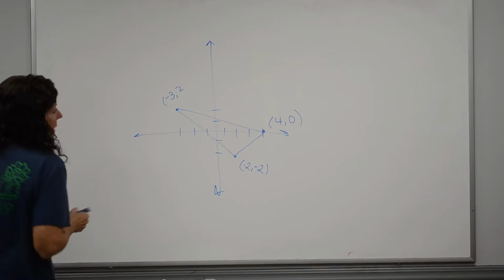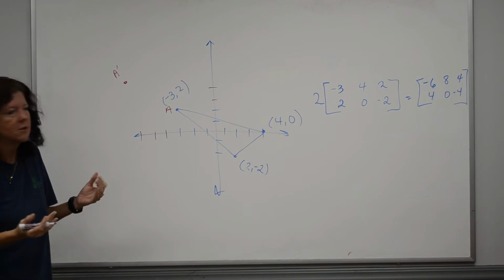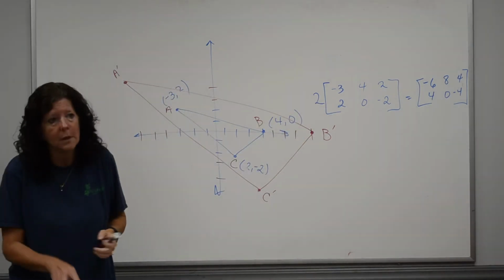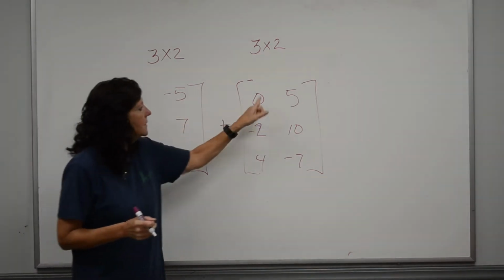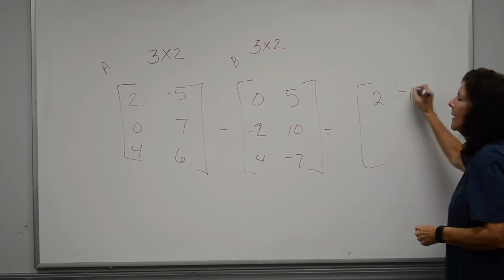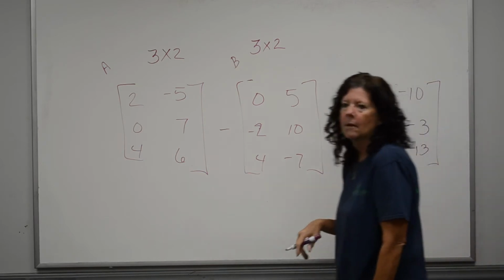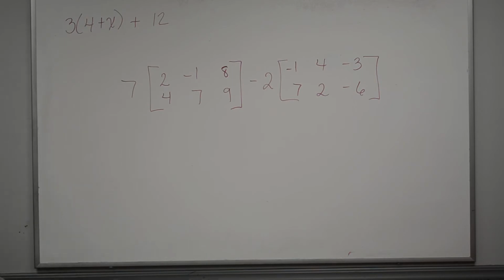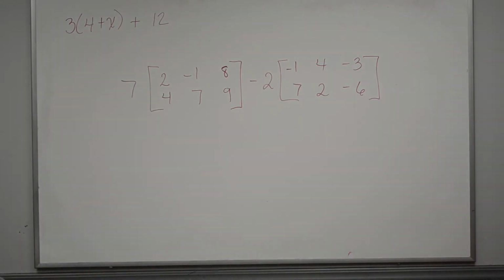2. October 13, 2020